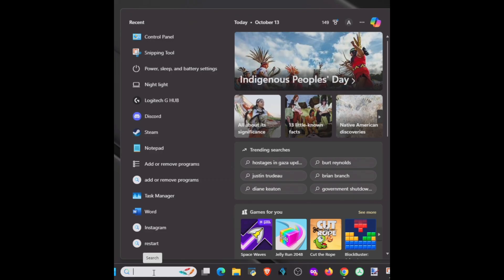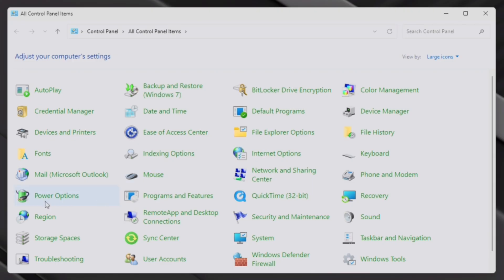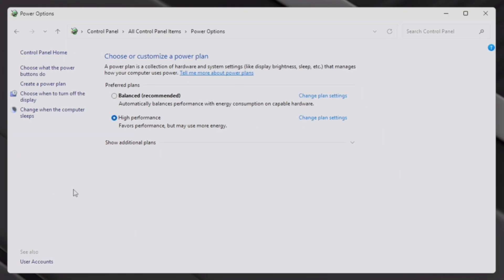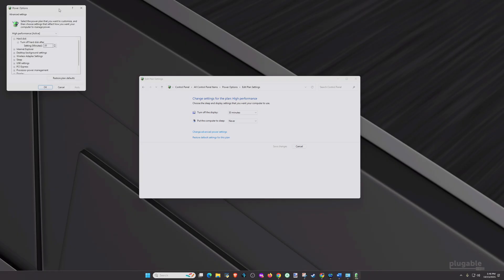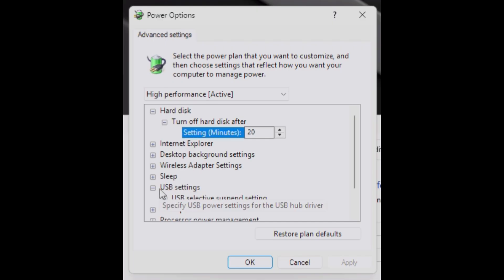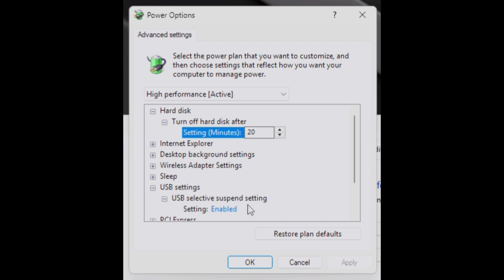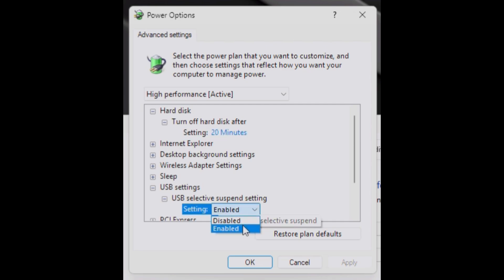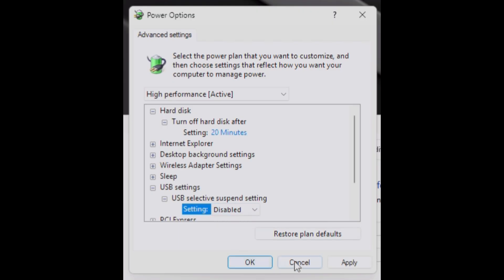How to Fix Random USB Disconnects on Windows with USB Selective Suspend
Ever had your USB devices randomly disconnect or stop responding? The culprit could be USB Selective Suspend. It’s a Windows power-saving feature that sometimes goes a bit too far.
In this video, we’ll explain what USB Selective Suspend does, why it exists, and when you might want to turn it off to keep your docking station, hub, or other USB devices stable.